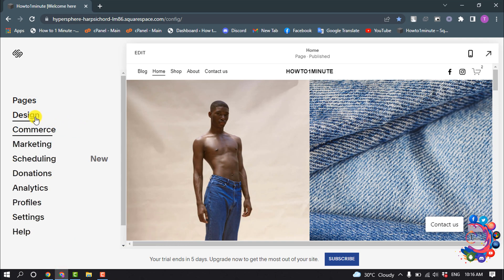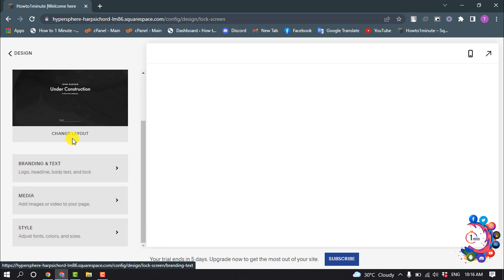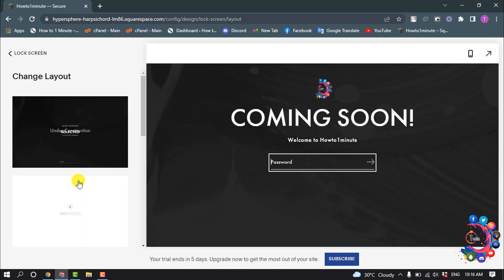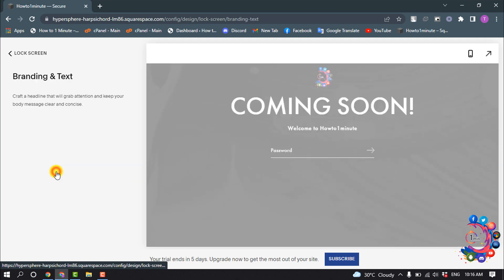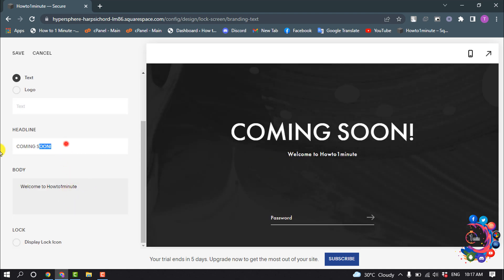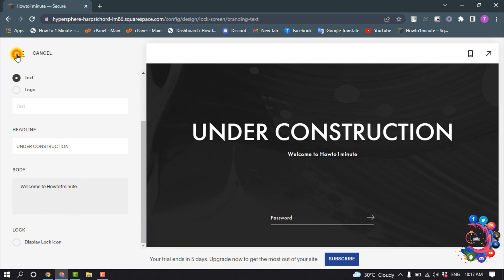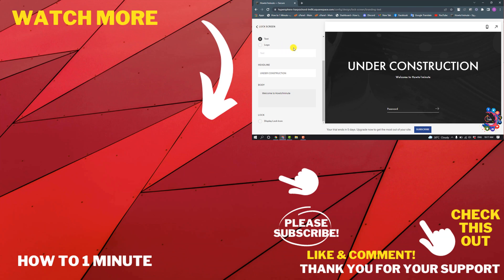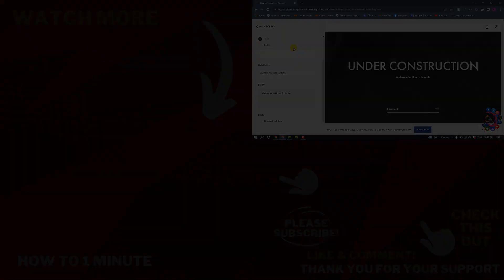How To Create An Under Construction Page in Squarespace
How do you put under construction on Squarespace?
If you're working on a new project and want to let your visitors know that the site is under construction, you can use a “Coming Soon” page. This type of page is common on Squarespace sites, and it's easy to set up

"creating a landing page in squarespace"
"squarespace landing page templates"
"squarespace landing page without navigation"
"how to create a password protected page on squarespace"
"add cover page squarespace"
"squarespace landing page price"
"video landing page squarespace"
"real estate landing page squarespace"